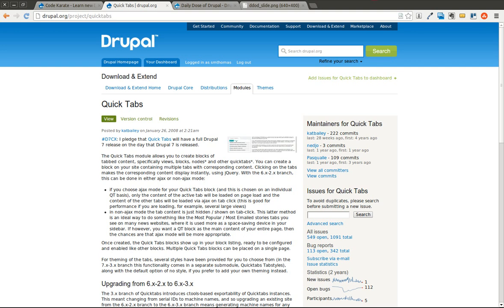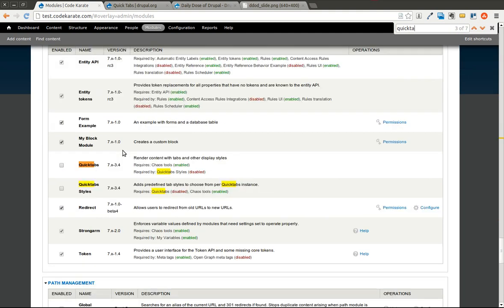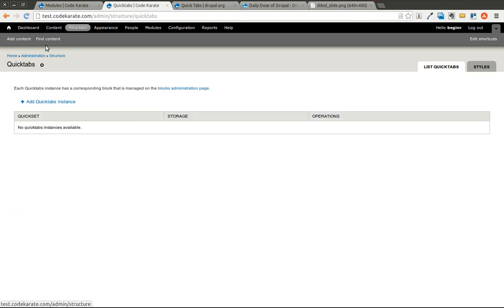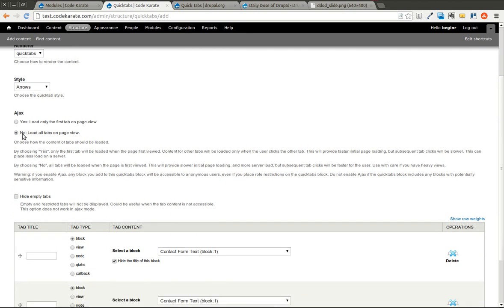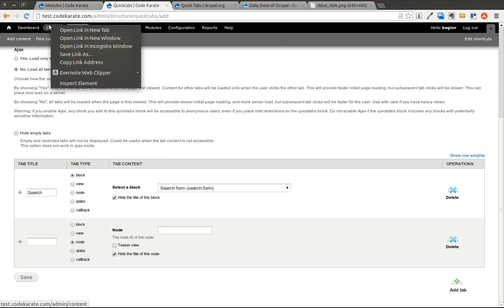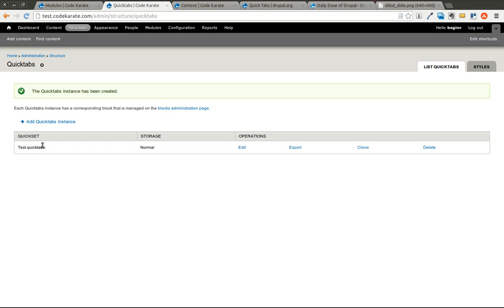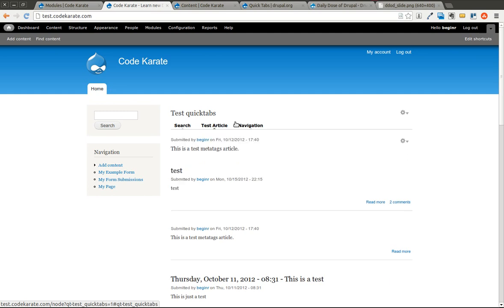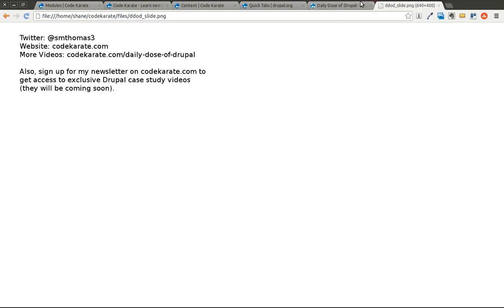Drupal 7 Quicktabs Module - Daily Dose of Drupal Episode 30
In this episode we look at the Drupal 7 Quicktabs module and examine how it can be used to easily create tabbed content containing blocks, views, nodes, and even other quicktabs blocks.

In this episode you will learn:

- How to use the Drupal 7 Quicktabs module for creating tabbed content on a Drupal website
- How to position a Drupal 7 Quicktabs block using the Drupal blocks system
- How to change the style of a Drupal 7 Quicktabs block instance